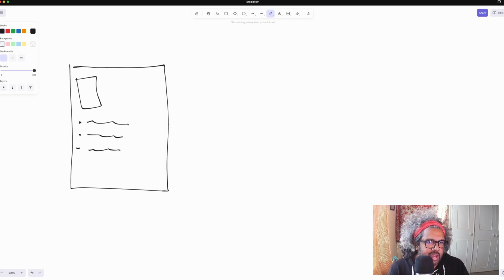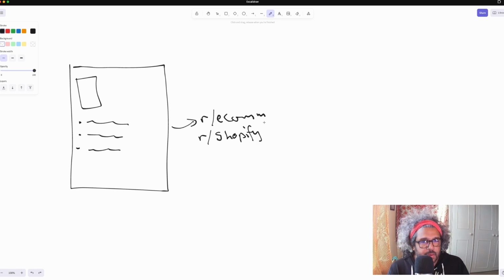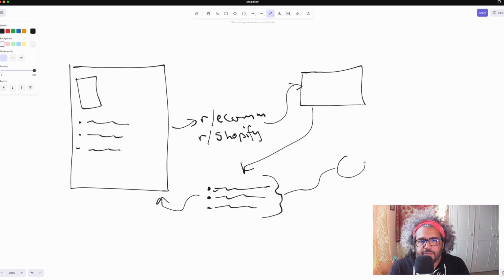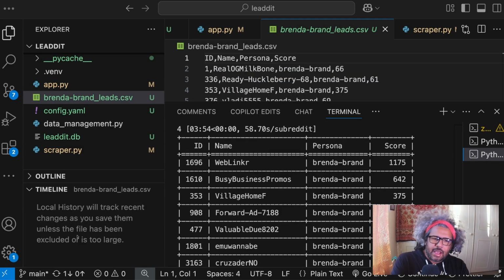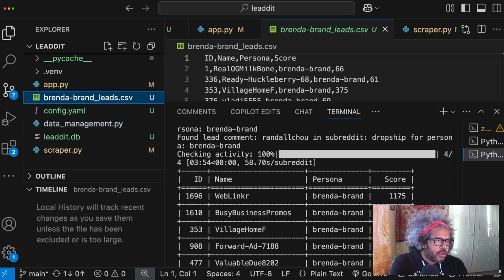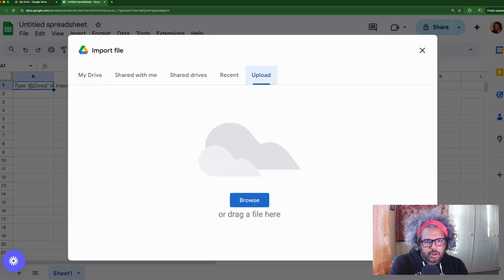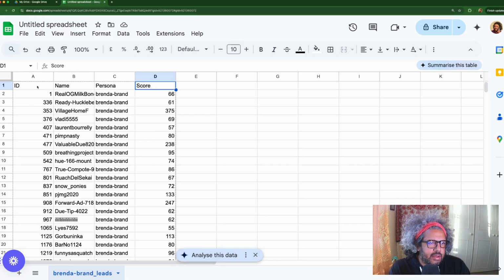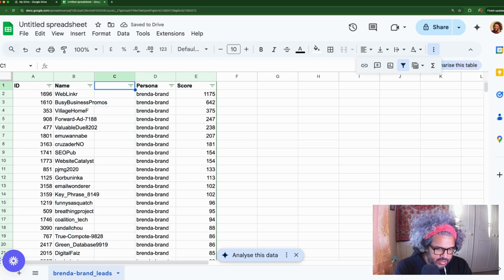Building a MicroSaaS from scratch | Leaddit pt.3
This video series will be about me building a product. It might be a microsaas or just an internal tool for my own use. But that is how these things begin.